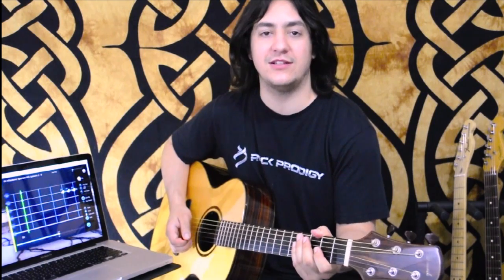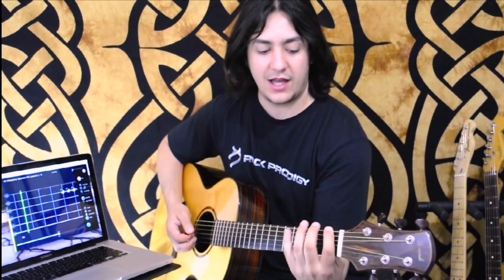Milestone 1 - Sparrow Hill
Rock Prodigy shows you what to play, when to play, and gives you real time feedback. Save time and practice smart with the interactive live assessment. It's like having a personal tutor to guide you through a sequence of videos, diagrams, lessons, exercises, challenges, riffs, songs, and more.